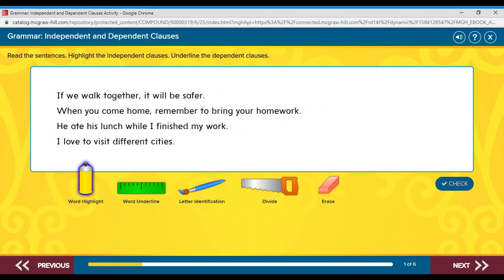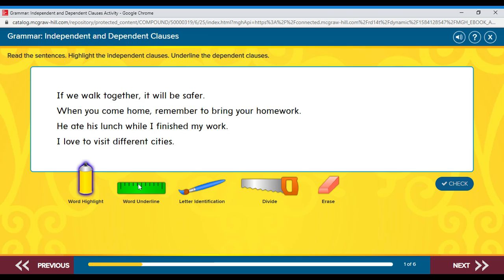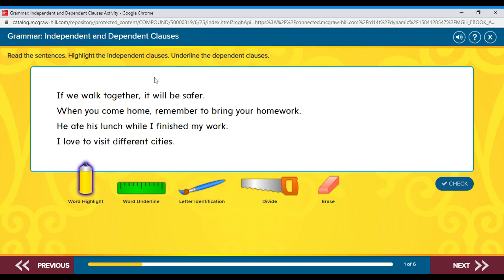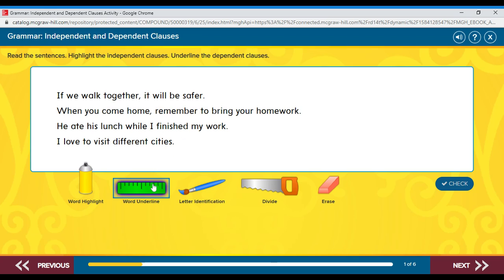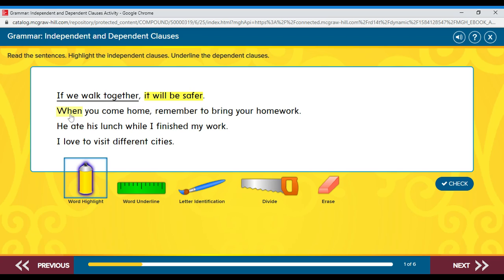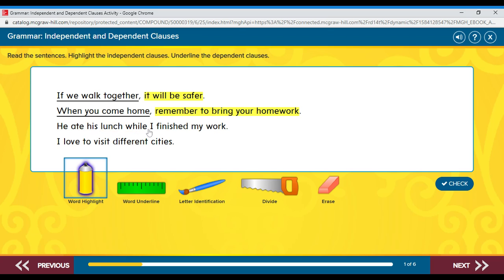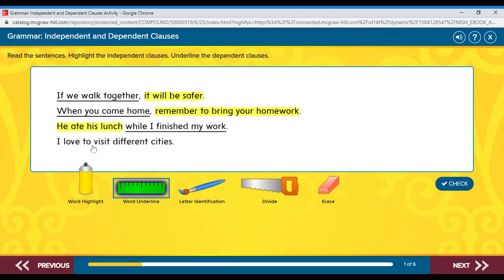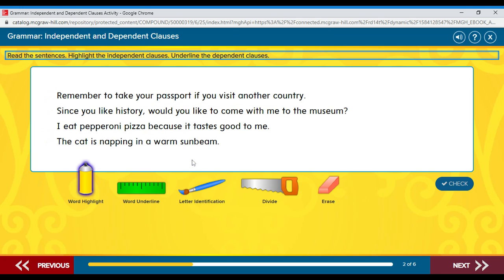Independent&Dependent Clauses U5W1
Grammar game guide ConnectED